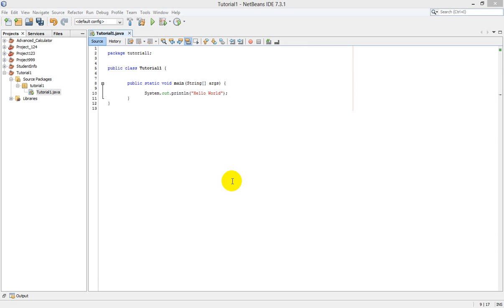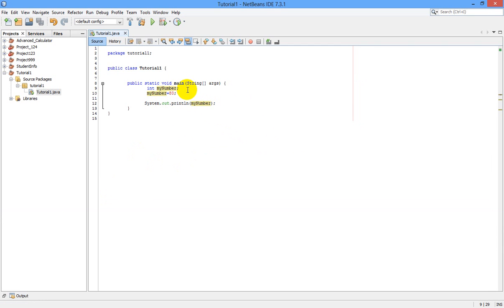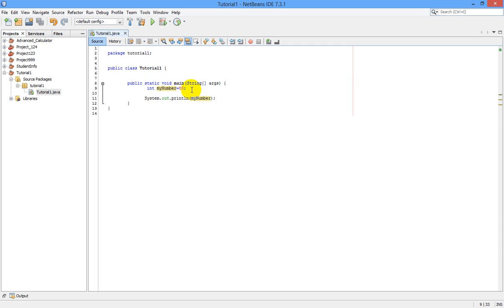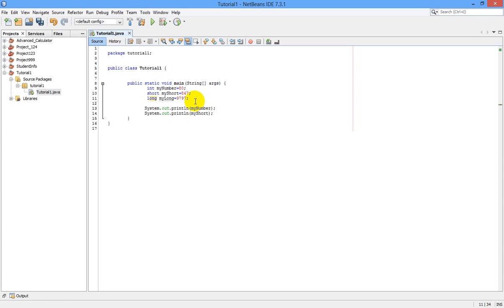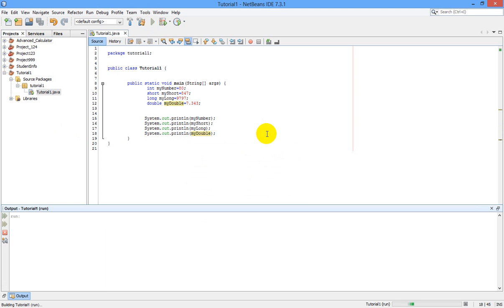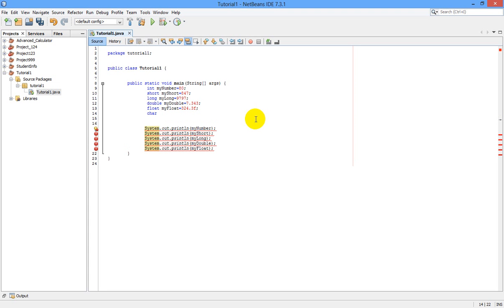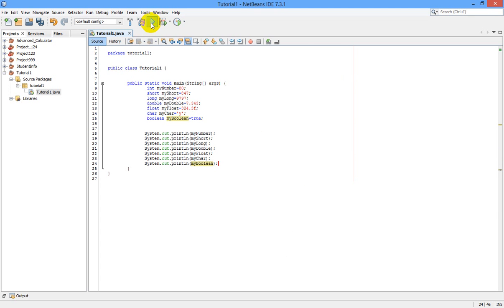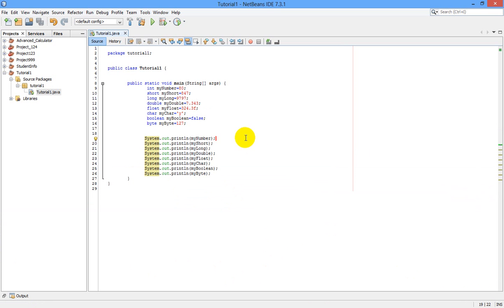Programming Core Java #4 Using Variables